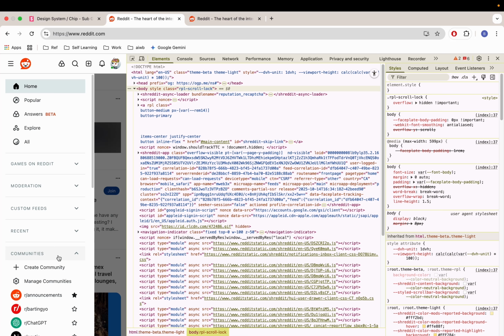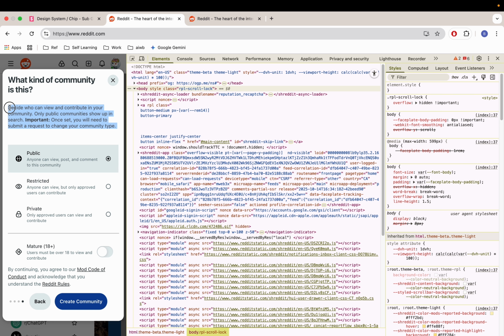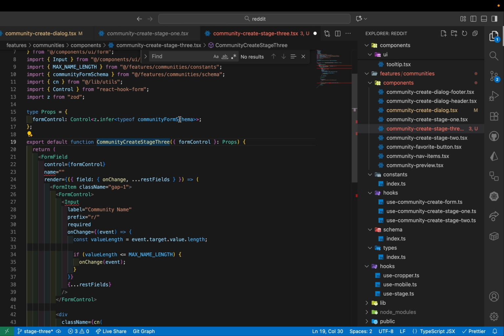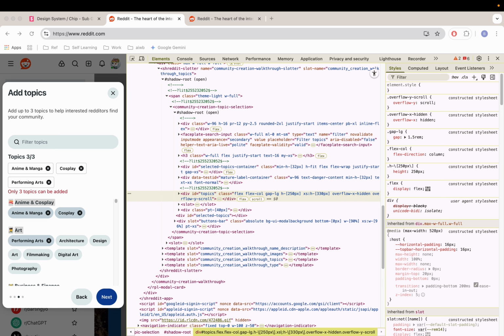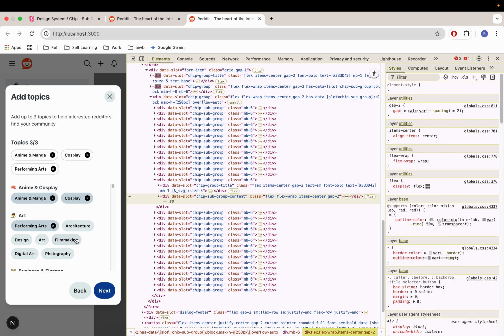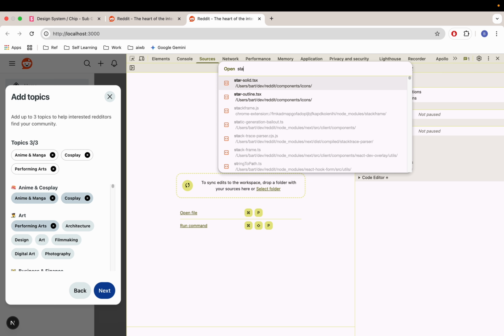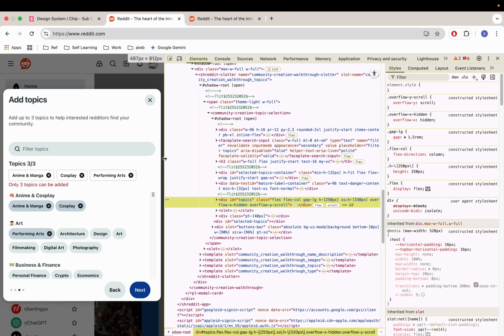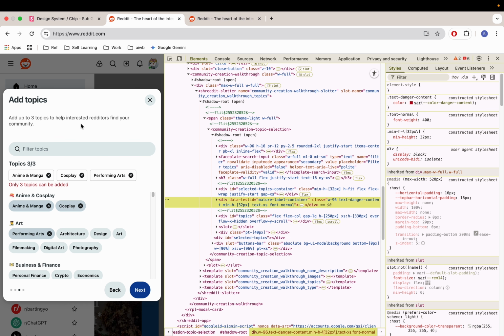Reddit Clone Series Ep 22 – Integrating Community Topics Selection on Community Create Stage 3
In this episode, we connect our Chip Group and topics selection logic to the actual application inside the CommunityCreateDialog (Stage Three). We start by defining the new stage constants, updating the dialog navigation, and adding Stage 3 and 4 placeholders. Then we build the topics selection form with Zod validation to allow a minimum of 1 and a maximum of 3 topics. After wiring up the ChipGroup inside the form, we implement custom validation logic to display errors immediately when more than three topics are selected, and ensure users can’t proceed to the next step until they’ve selected at least one topic. Finally, we refine layout spacing and scroll behavior, test everything, and commit.

Timeline:
00:00:00 – Intro
00:00:15 – Add Stage 3 & 4 to dialog
00:06:10 – Define title & description for Stage 3 and 4
00:09:17 – Create Stage 3 form component and schema for topics
00:16:11 – Integrate ChipGroup and topic selection logic
00:30:15 – Add custom validation for max 3 topics
00:46:07 – Disable Next button when no topic selected
00:49:05 – Final layout fixes, testing & commit